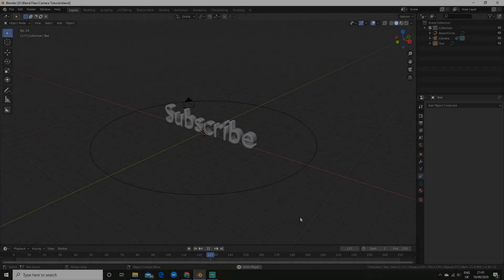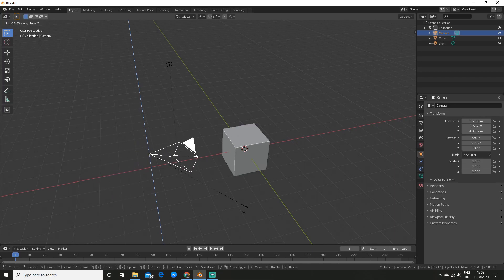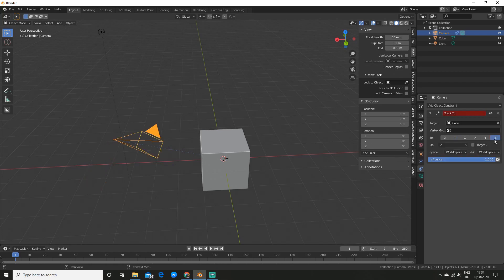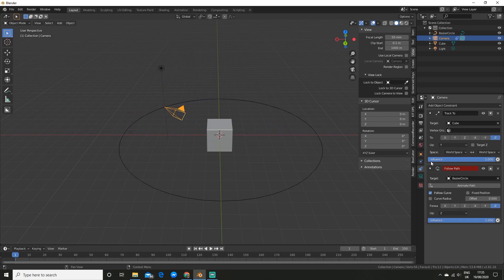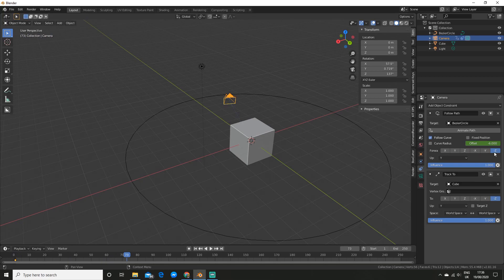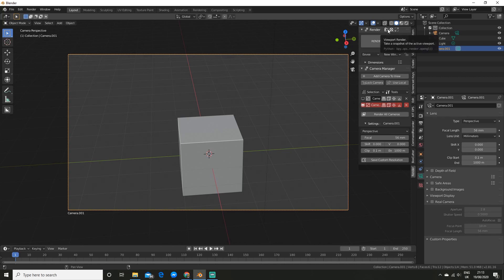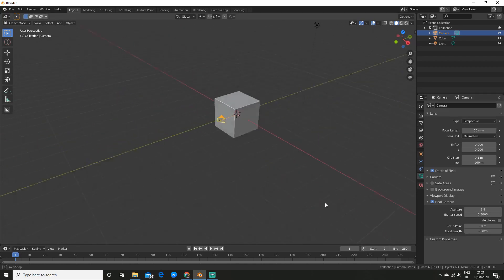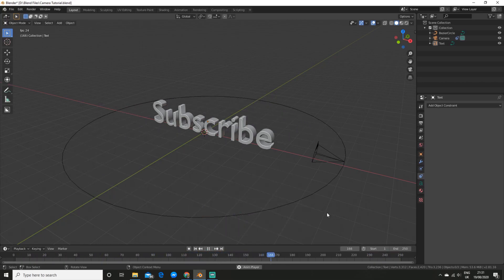Master the camera in seven minutes | Blender Tutorial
What is up Blender fans in this Blender tutorial I am going to show you
how to master the camera in just seven minutes. You will learn how to
Track objects, make a turntable animation, two insane free addons for using the camera and more.